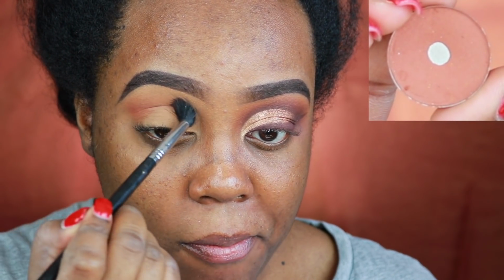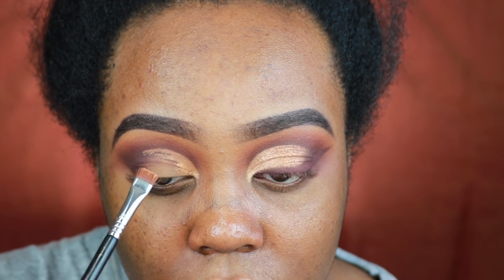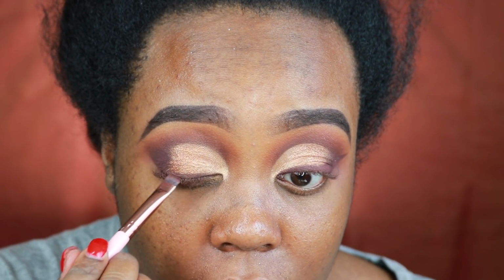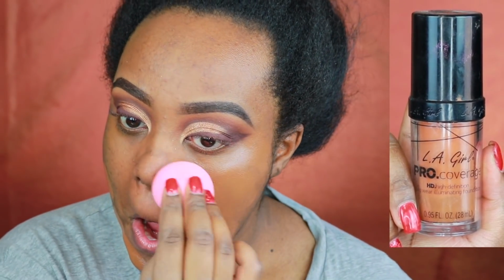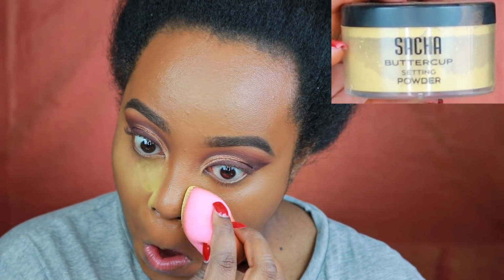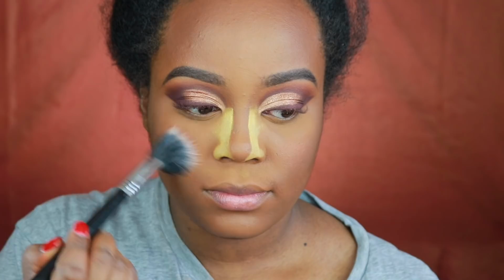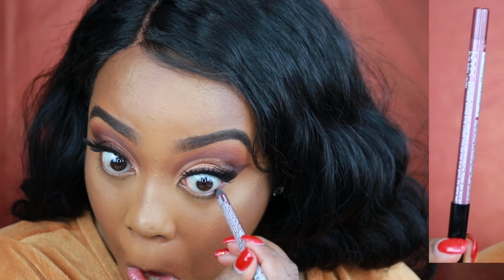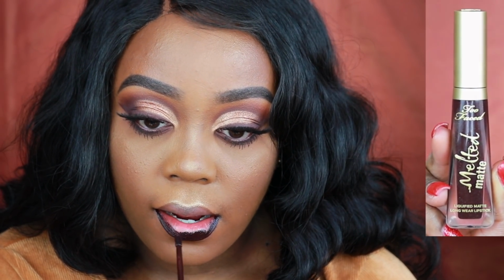ANTI-Valentine's Day Makeup Tutorial 2018| Lonyea Maiden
This one's for all of those who are Anti Valentine's Day! I hope you all enjoy this look which could be worn no matter what time of the year!!